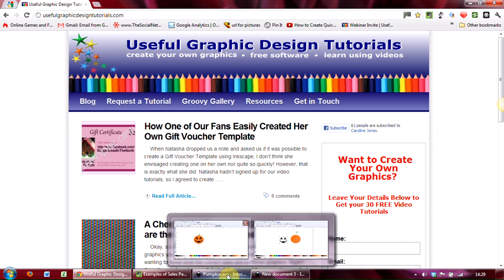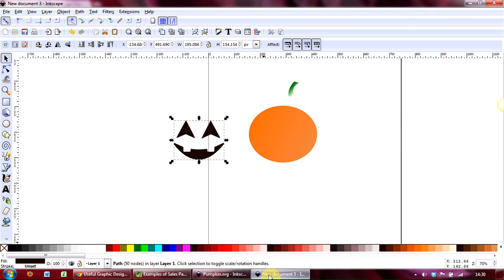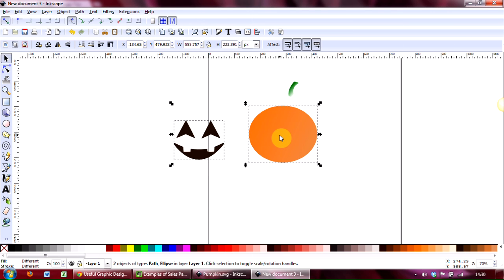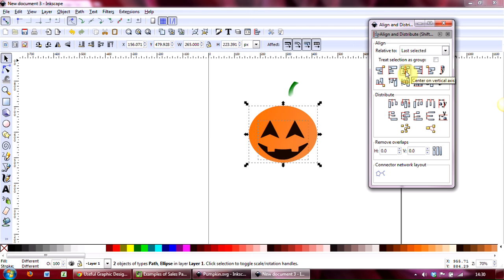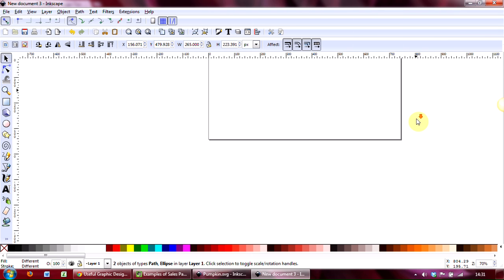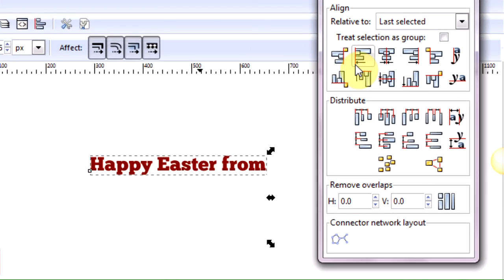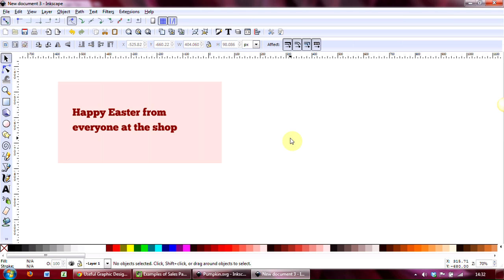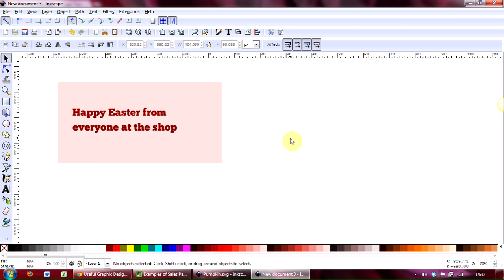How to Easily Align Objects and Text Using Inkscape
Aligning test or images is an important aspect of making your image look balanced and professional.

You can use your 'eye' to line up the text, however there is a really quick and easy way to do this in Inkscape and in this 3 minute video, we show you how to do it.